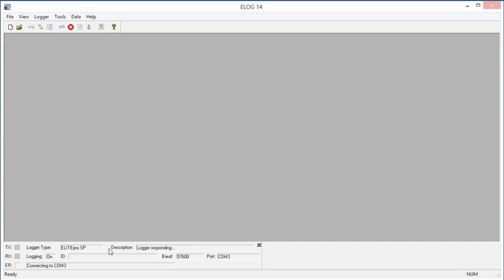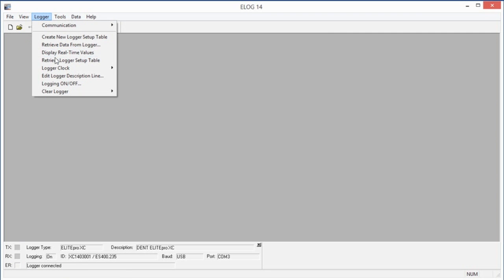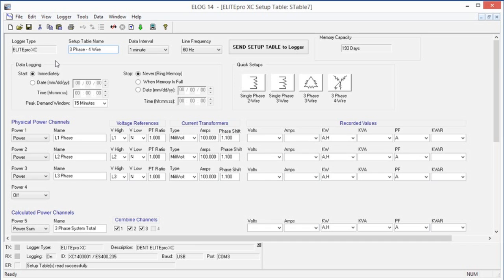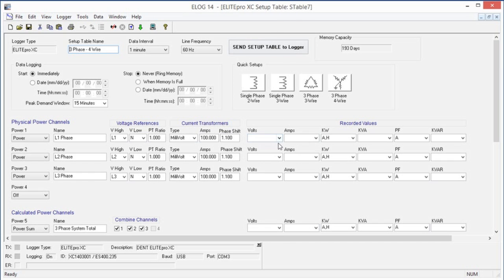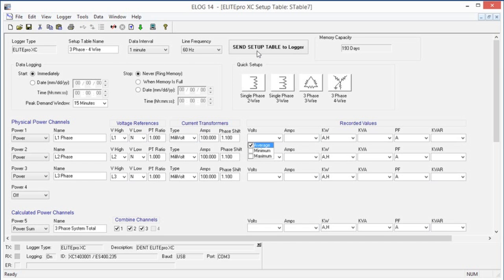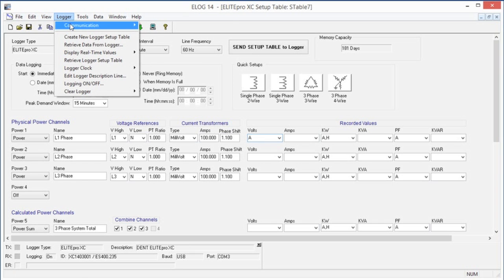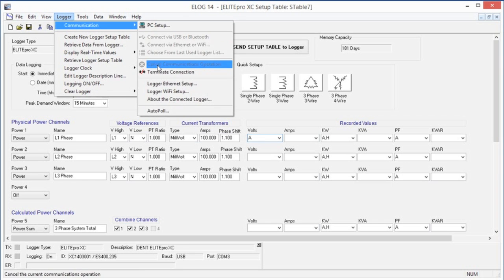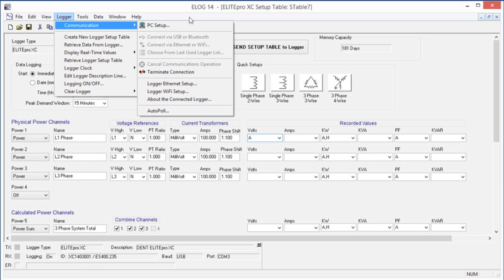ELOG Software - How to Retrieve a Setup Table from an ELITEpro XC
Learn how to retrieve an existing Setup Table from an ELITEpro XC meter using ELOG software.

At DENT Instruments, we take great pride in the design and manufacture of industry-leading power meters, sub meters, and current sensors. Our products are an integral part of comprehensive energy reduction strategies in commercial, industrial, and retail environments. Watch our introductory video to learn more about our design process and the markets we serve.

Have you had a great experience with DENT Instruments? Let us know by commenting below!

Do you want to be notified when we upload a new, helpful tutorial?